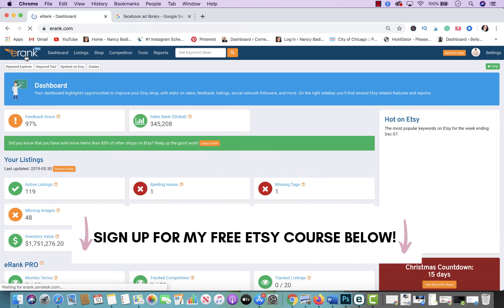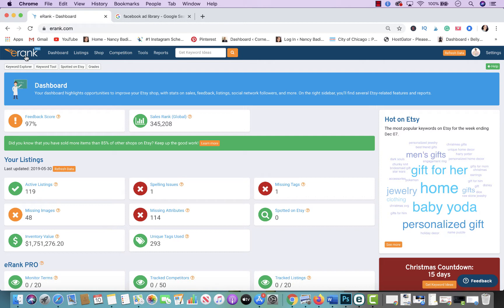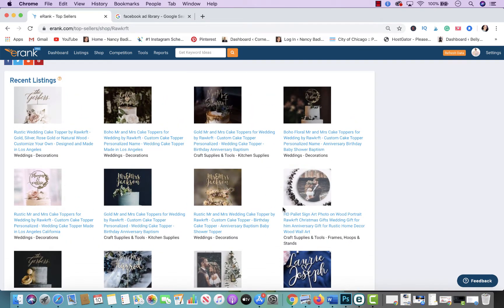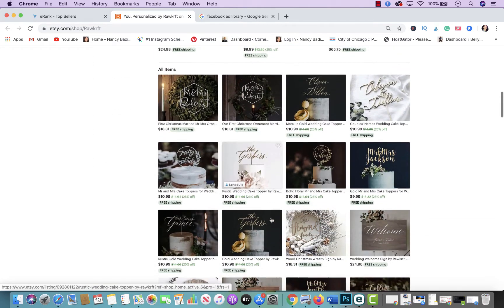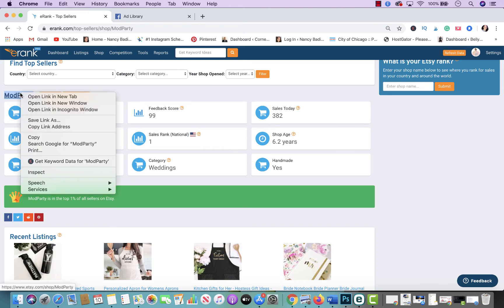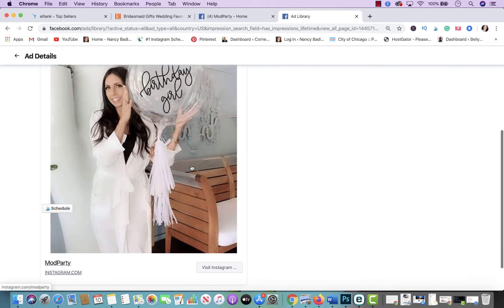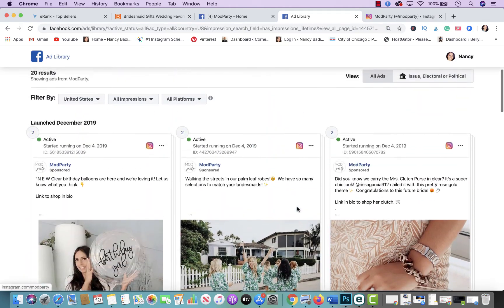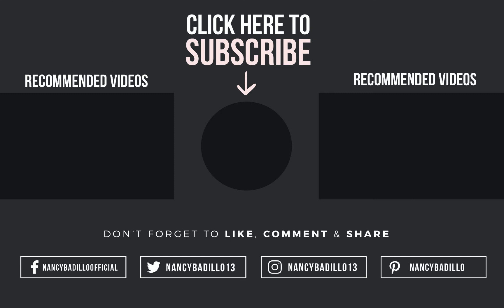Etsy Ads | Etsy Competitors | Etsy Marketing | Etsy Trends 2020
🔔YouTube Channels 🔔